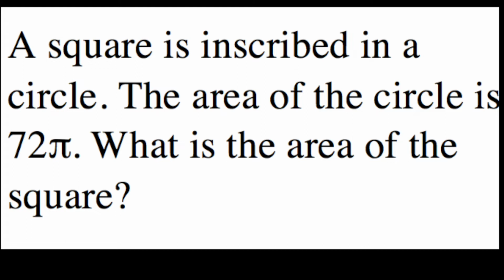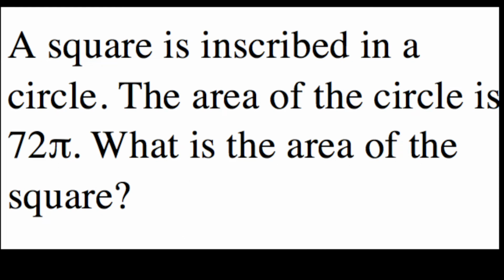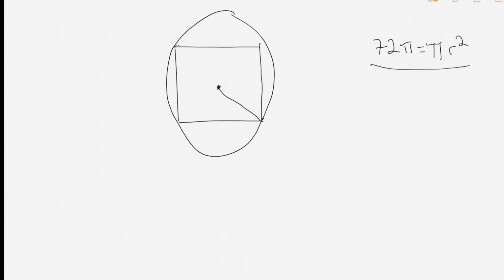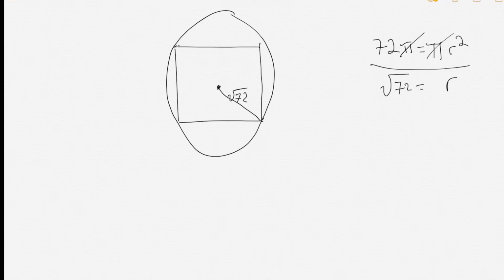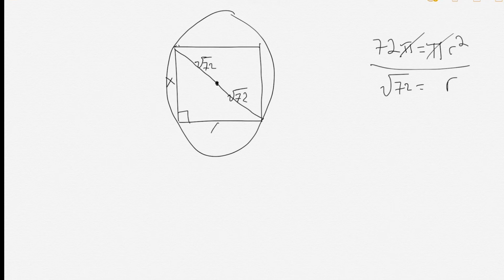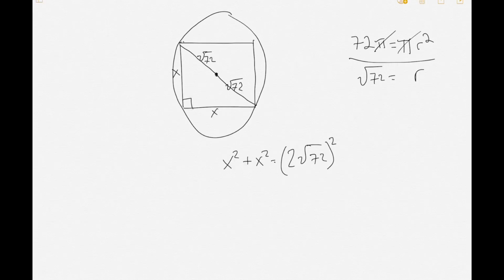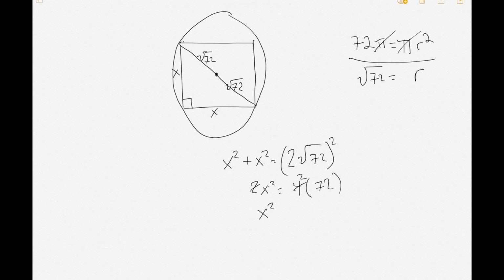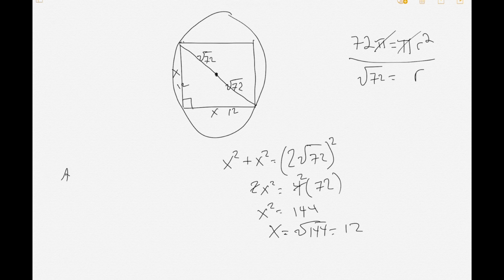4: Most people get this simple geometry question wrong. GMAT, SAT, ACT, GRE Prep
Geometry equation. Square, Circle.  Great prep for the GMAT, SAT, GRE.  Great practice for equations relating to circles, squares, diameters, calculating the radius, area of a square, etc.